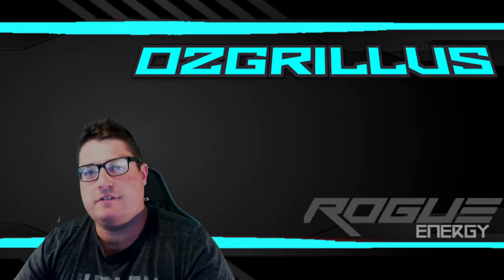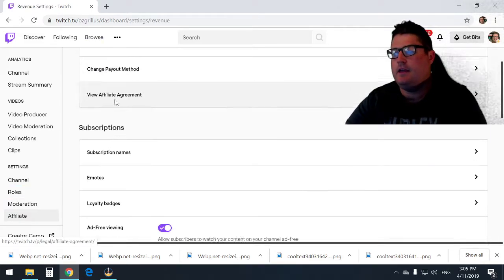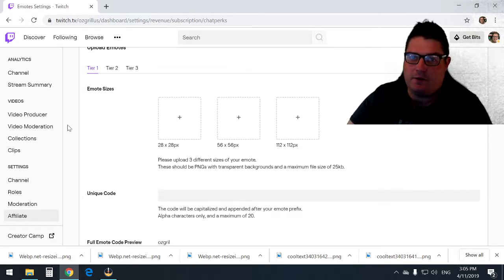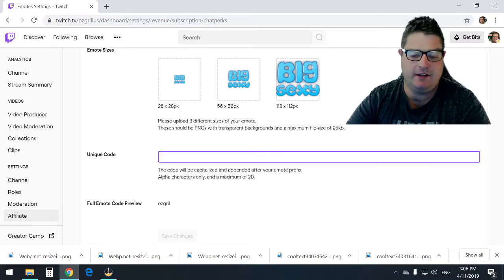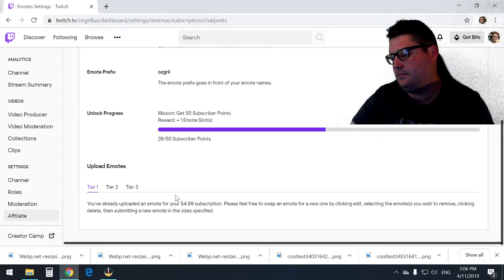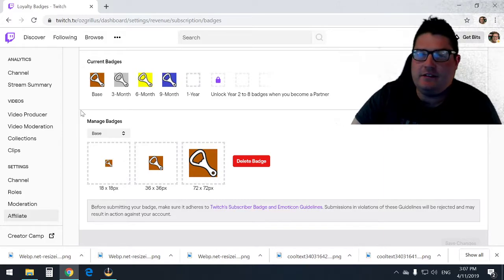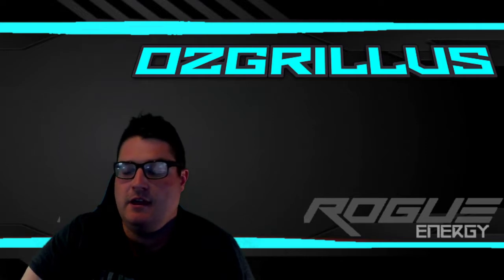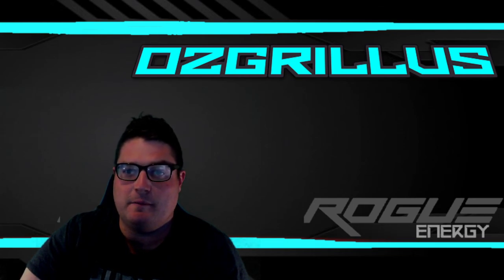How to upload your own Emotes and Sub Badges to Twitch!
- How to make your own Sub Badges and Emotes

How to upload your own Emotes and Sub Badges to Twitch! This video will show you very basically how to upload so you can have your own sub badges and emotes on your twitch channel